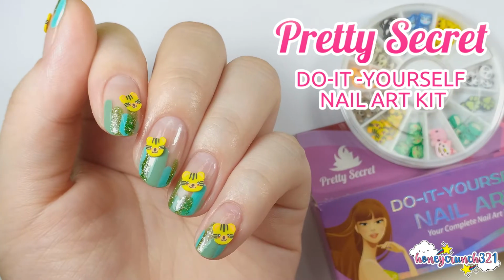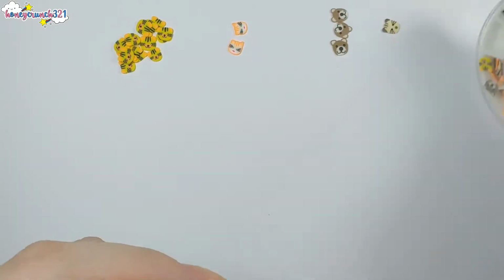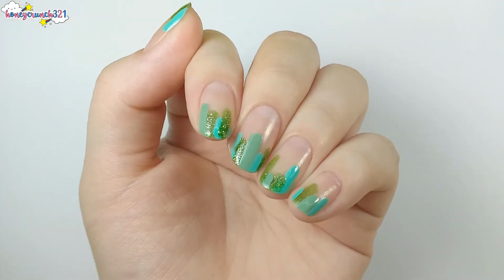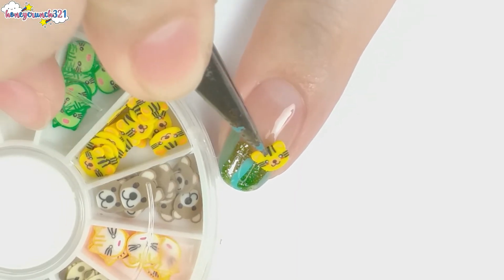Pretty Secret DO-IT-YOURSELF-NAIL ART | honeycrunch321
Here's a simple nail art using some fimo nail decals.

Love lots,
-Jham